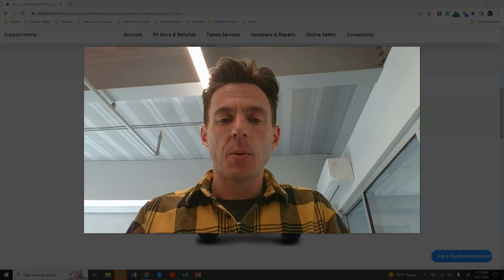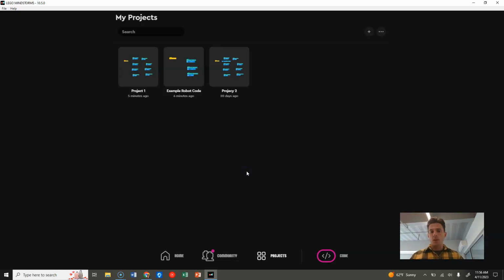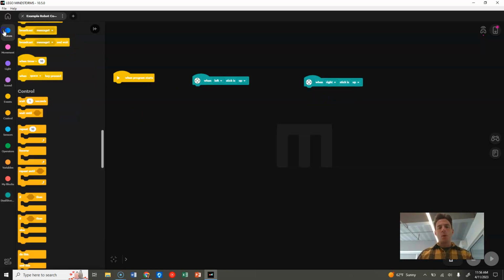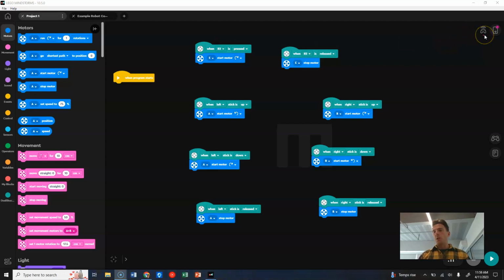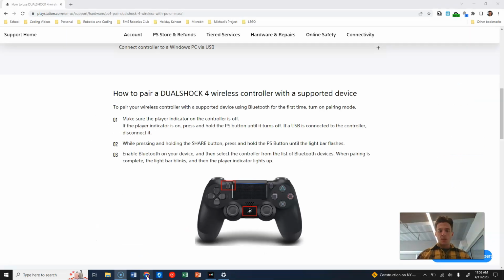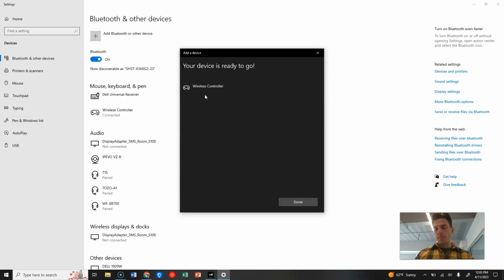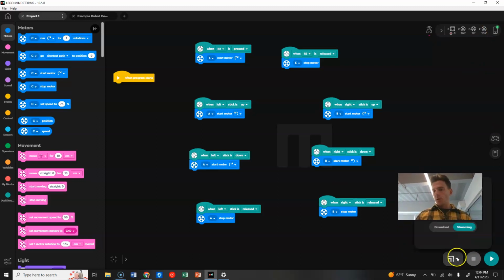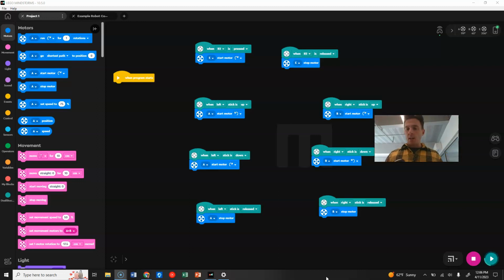Lego Mindstorm Connect your robot to a PS4 Controller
Learn how to use the LEGO Mindstorm program to program and connect your LEGO Robot to a Dual Shock PS4 controller.